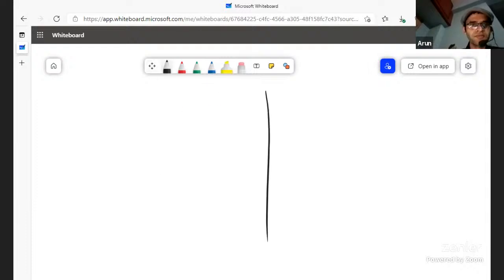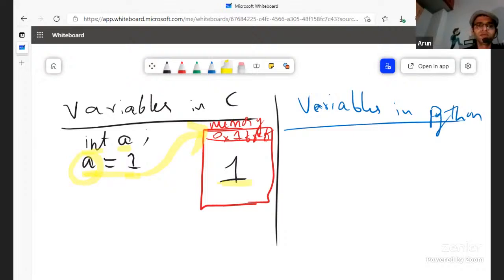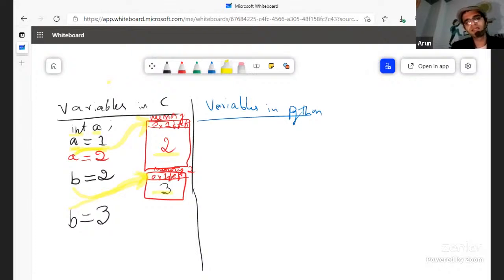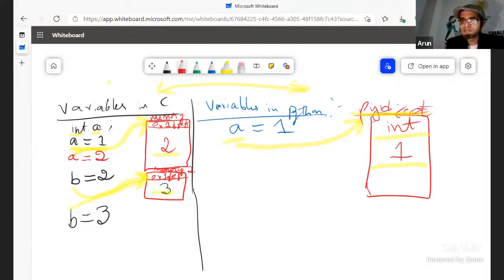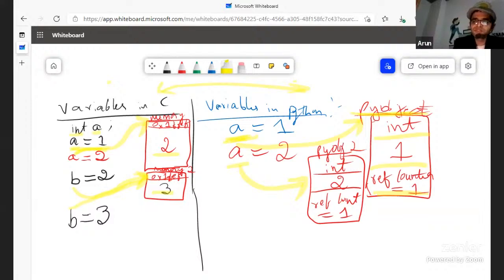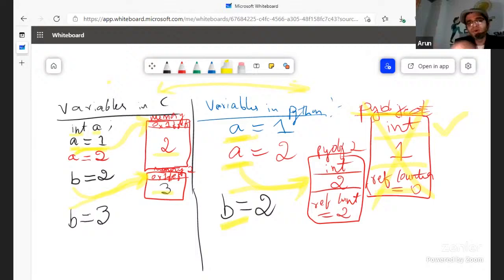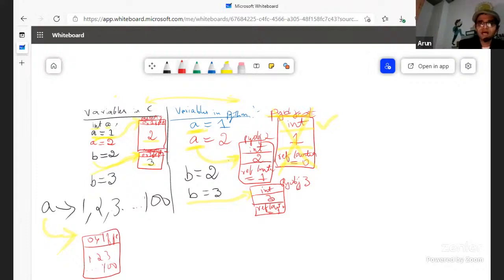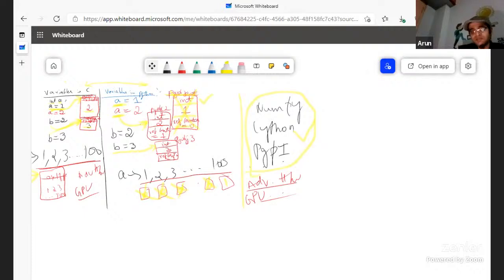Difference between Variables in Python & C